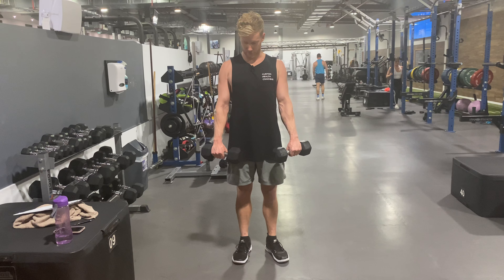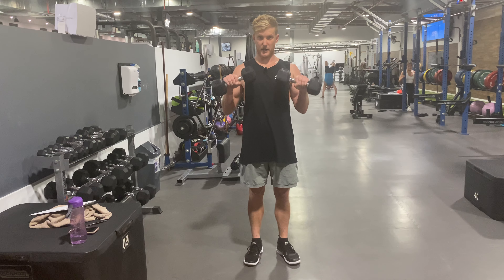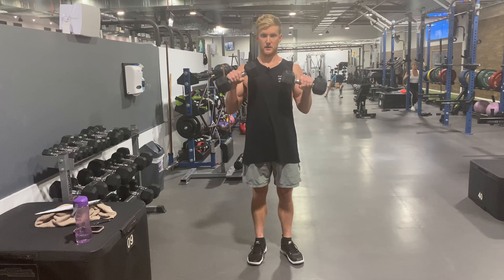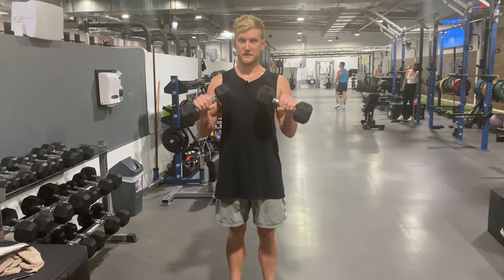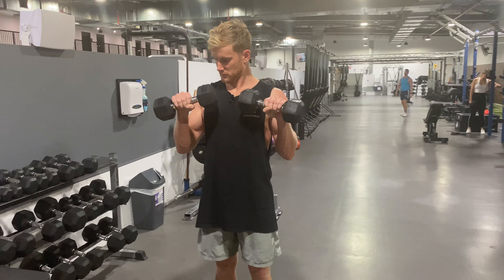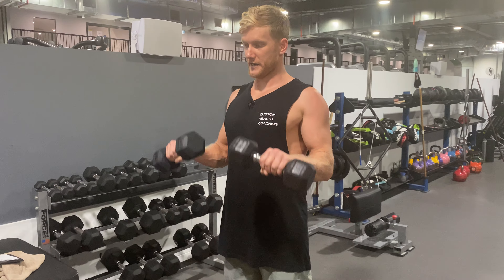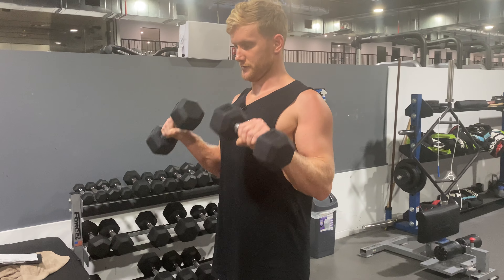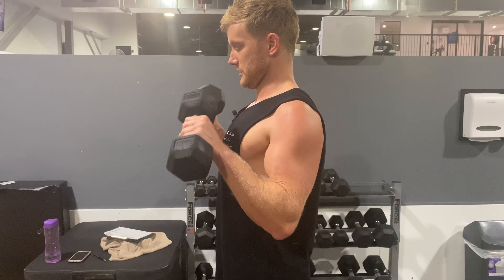DB reverse curl